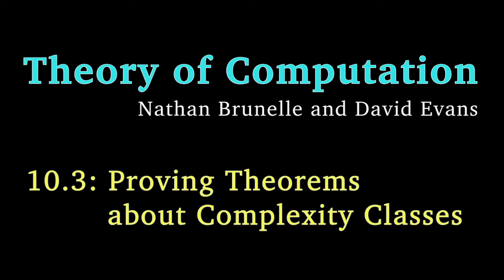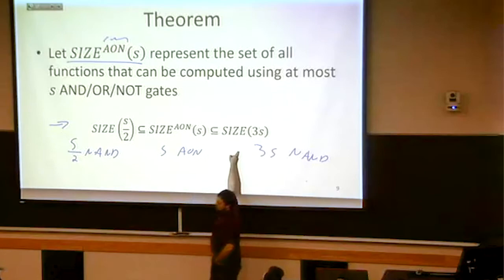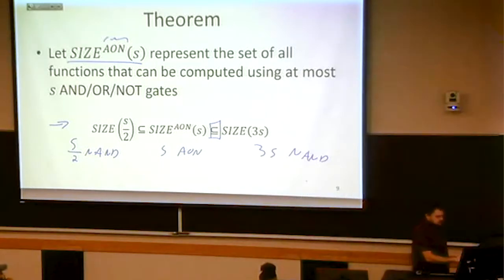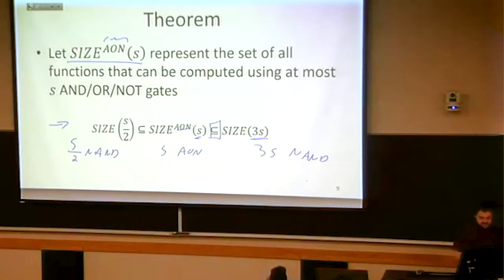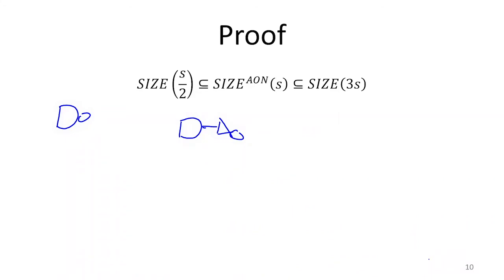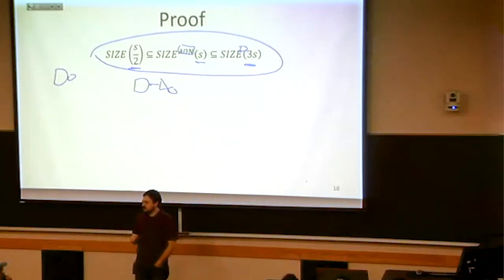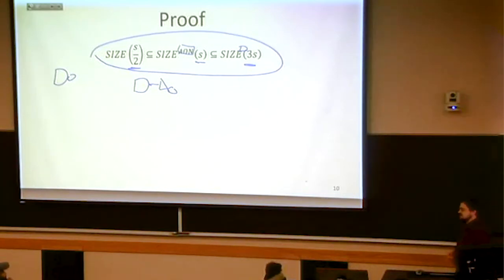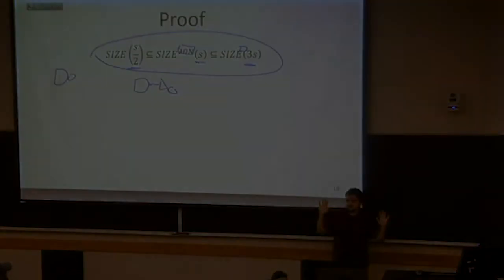First Complexity Proof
10.3: First Complexity Proof
- Proving Relationships between Complexity Classes
- Why we want to ignore constant factors